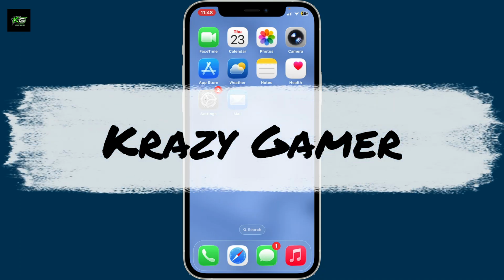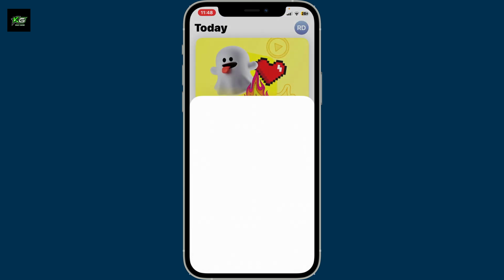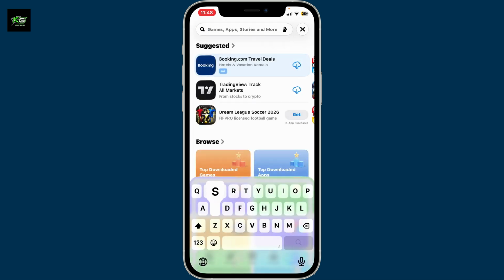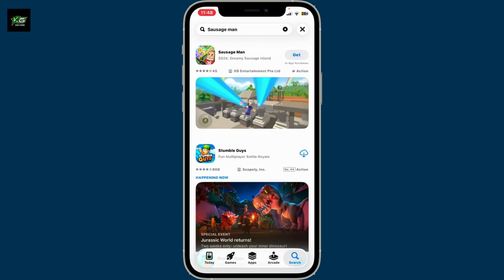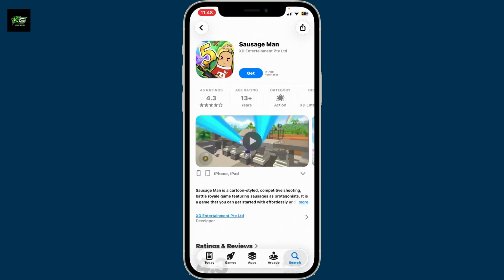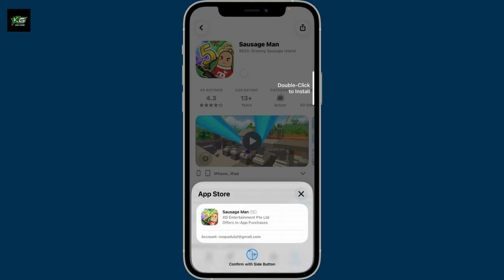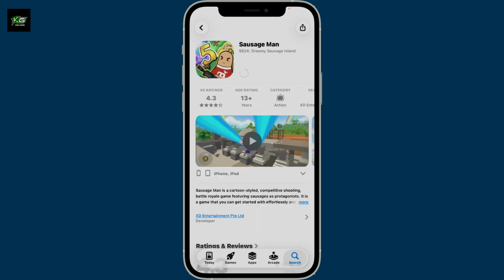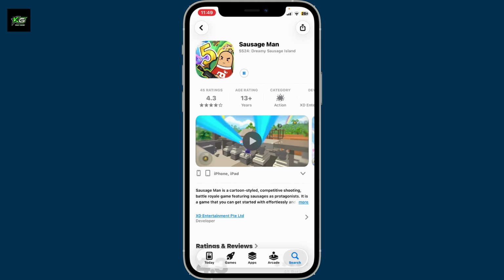How to Install Sausage Man on iPhone (2026 Tutorial)?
Want to install Sausage Man on your iPhone? In this easy 2026 tutorial, I'll show you how to download and install the game from the App Store in just a few simple steps.